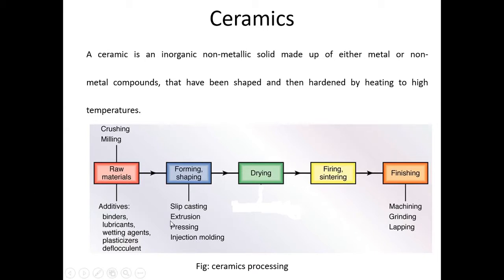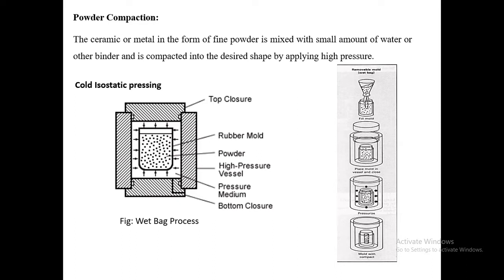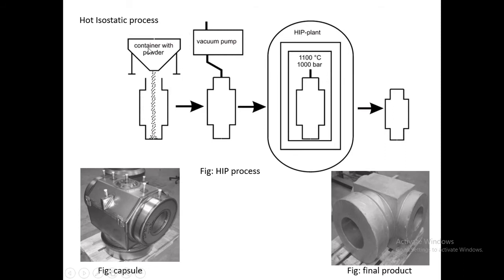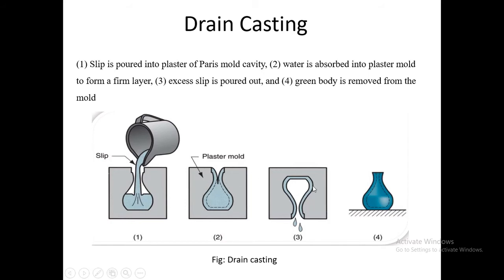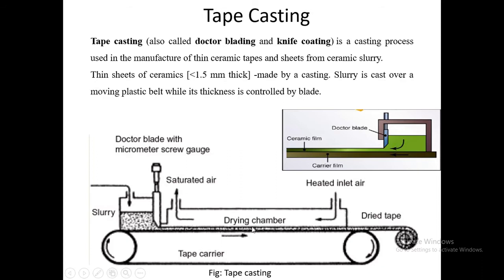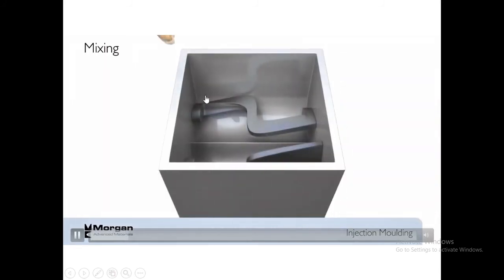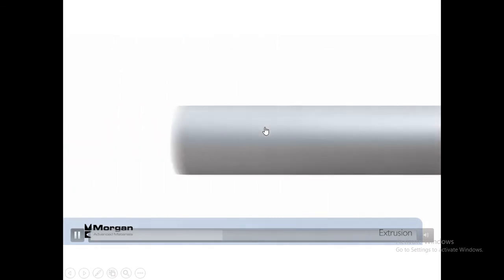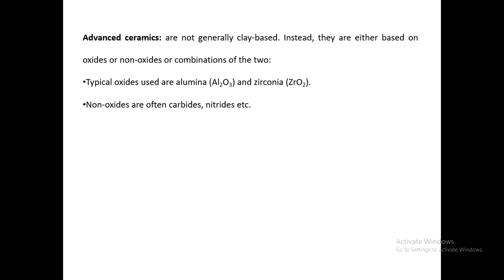ceramics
This video discuss mainly on ceramic processing, types of ceramics, cold isostatic pressing, hot isostatic pressing, slip casting,injection molding,extrusion process and ceramics applications.